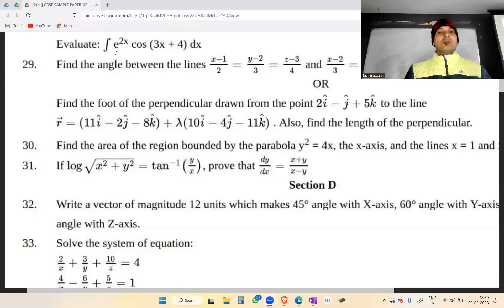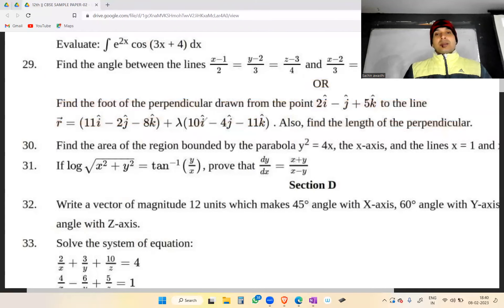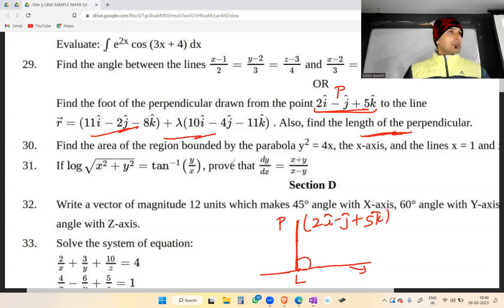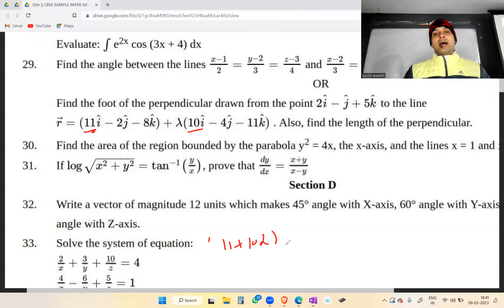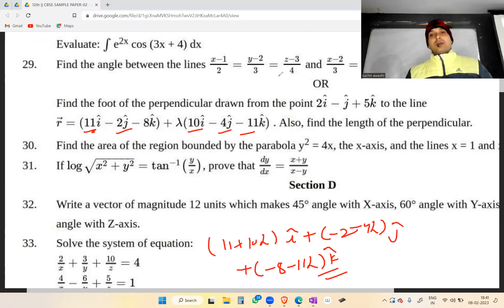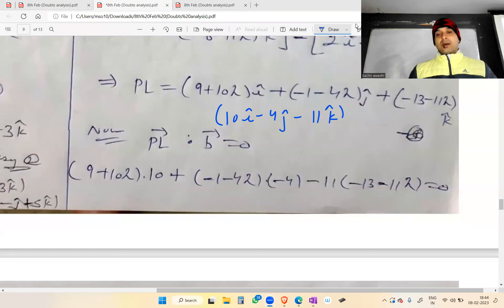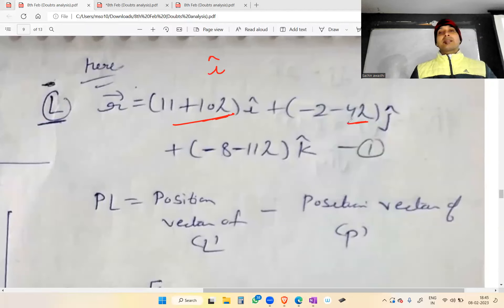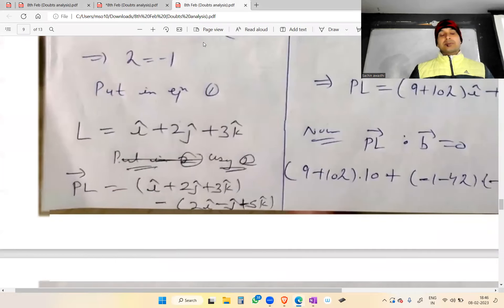CLASS 12 : MATHS || IMPORTANT QUESTION